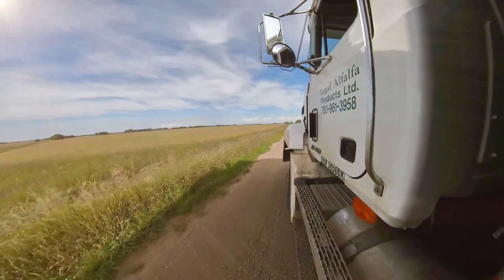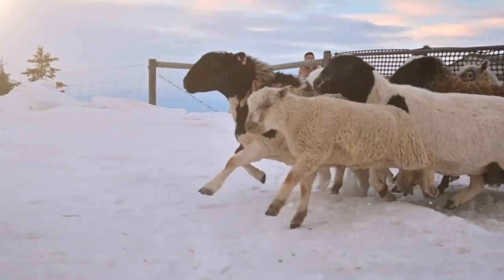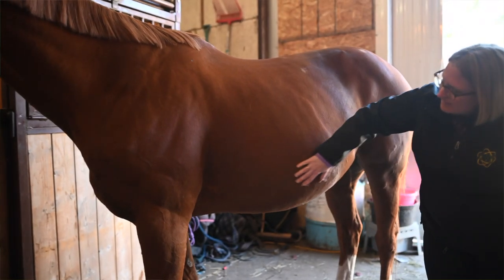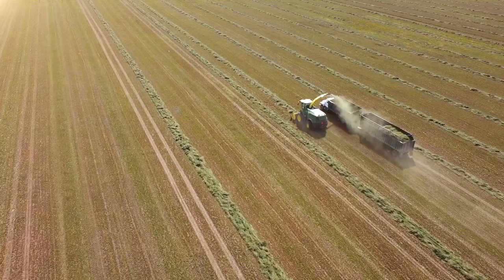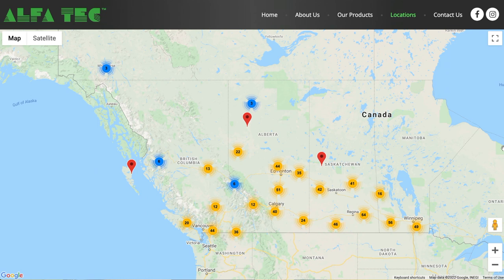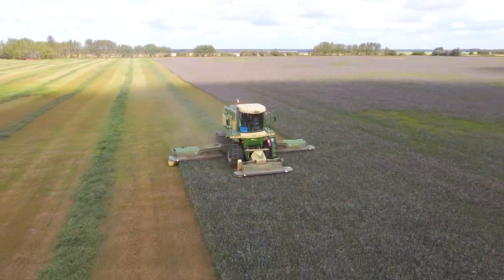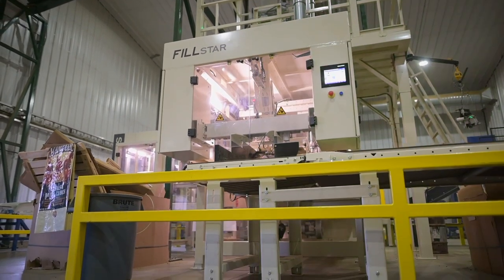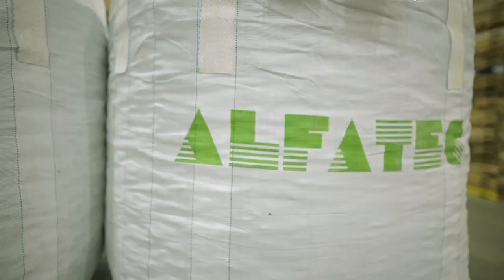ALFA TEC - FAQ - We have the answers for you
We here at ALFA TEC get asked alot of the same questions. Many of the answers can be found on our website. We are always available via email or phone.

Alfa Tec produces the highest quality alfalfa cubes and pellets as well as timothy alfalfa cubes and timothy grass pellets.